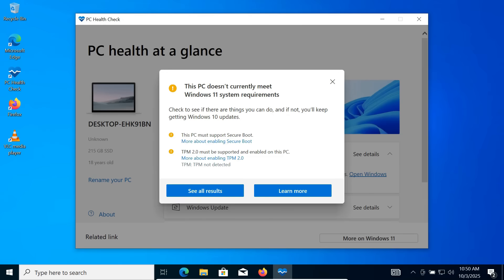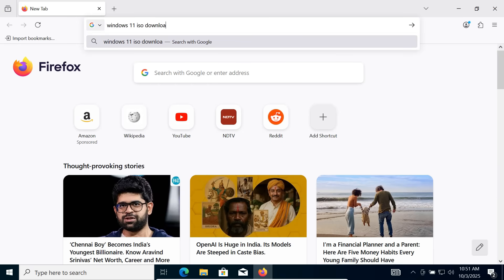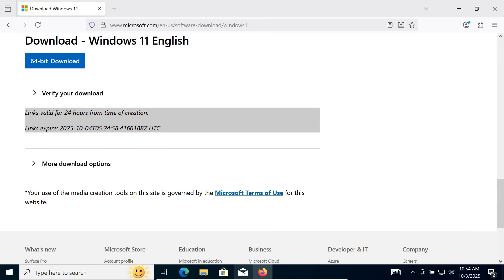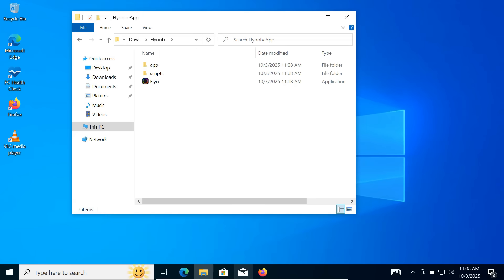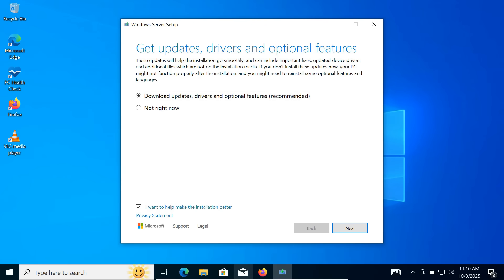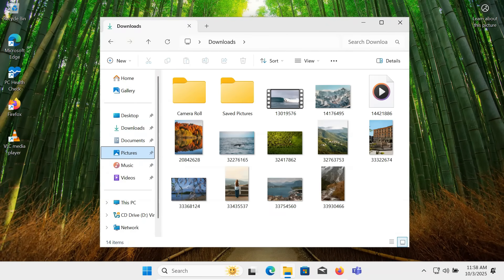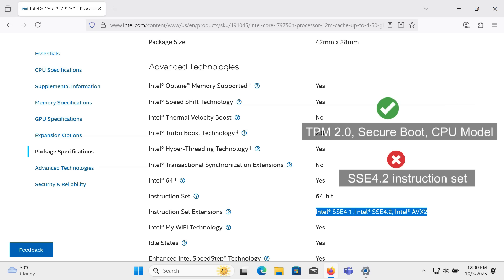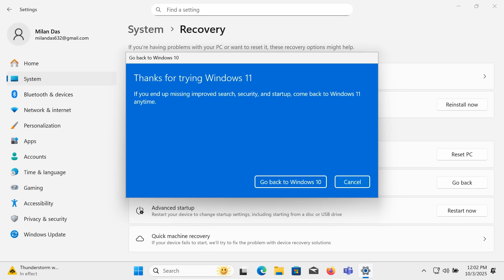Upgrade to Windows 11 on Unsupported PC [No Data Loss]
Want to upgrade your old or unsupported PC to Windows 11 without losing any data? 🖥️ In this step-by-step tutorial, I’ll show you how to bypass TPM, Secure Boot, and CPU checks using the FlyOBE tool — and upgrade safely from Windows 10 to Windows 11 without deleting your files, apps, or settings.

👉 Follow along carefully, and you’ll have Windows 11 running smoothly on your unsupported hardware in no time.